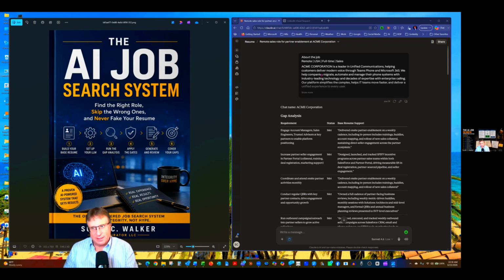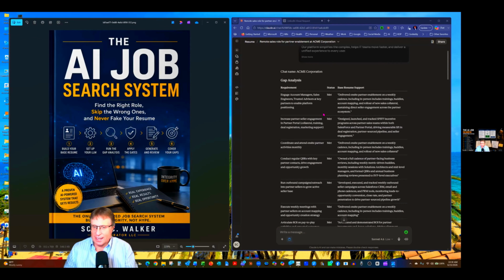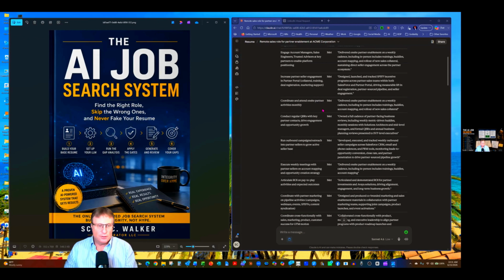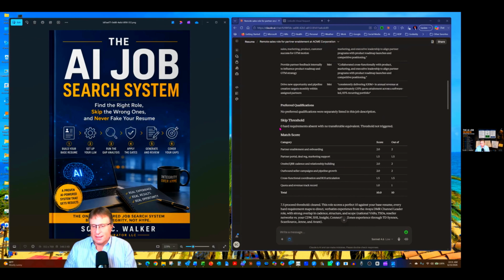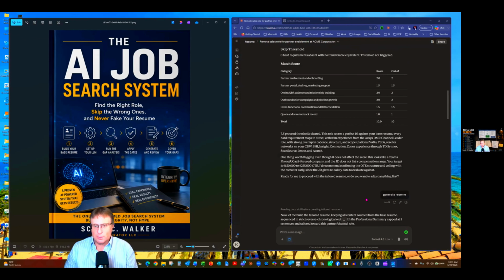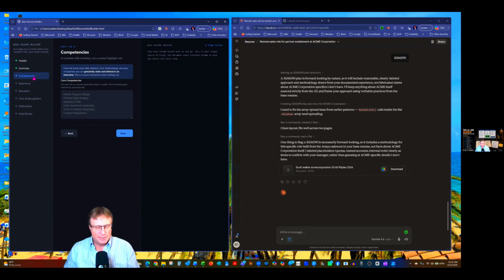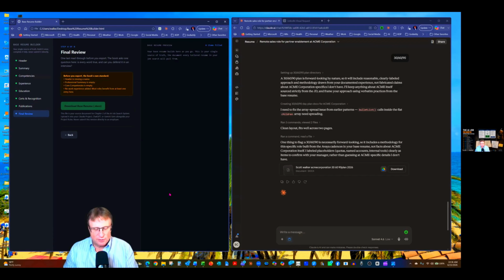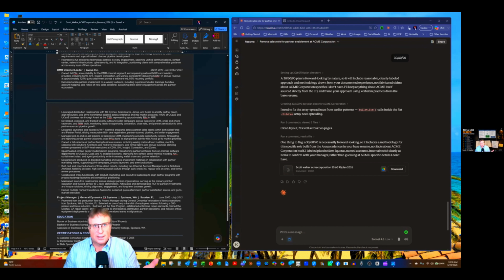7-minute walkthrough, "The AI Job Search System." This isn't a teaser. It's the complete process.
I just published a full 7-minute walkthrough of The AI Job Search System.

This isn't a teaser. It's the complete process.

In the video, you'll see how AI can analyze a job posting, identify gaps, calculate a match score, and help build a tailored resume and cover letter based only on your real experience.

But the process doesn't end when you click Apply.

The same project chat becomes your career command center, helping you prepare for interviews, research companies, build a 30/60/90-day plan, and even learn more about the people you'll be meeting with.

One conversation. Every step. From application to offer.

At the end of the video, I'm also sharing a free tool I originally built for myself: an interactive Base Resume Builder that automatically generates a clean, professionally formatted resume document from the information you provide.

Pick up the playbook on Amazon or download the PDF from my website, then reach out and I'll send you the Resume Builder at no cost.